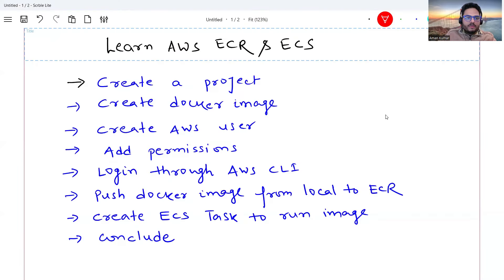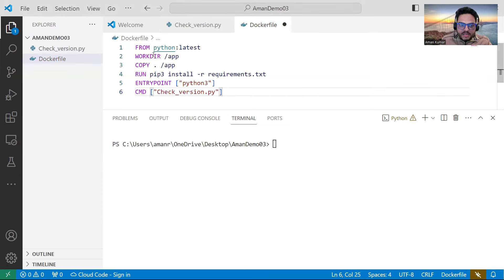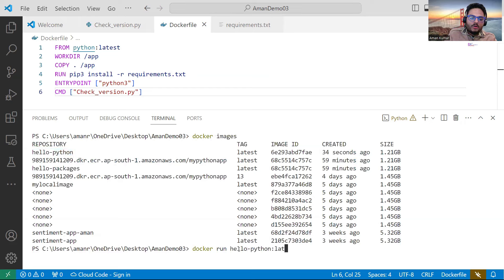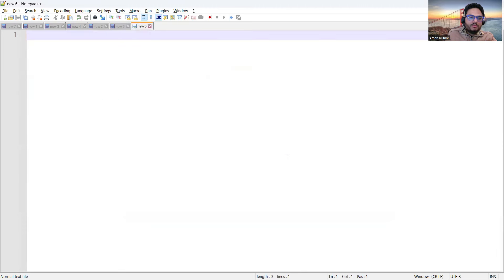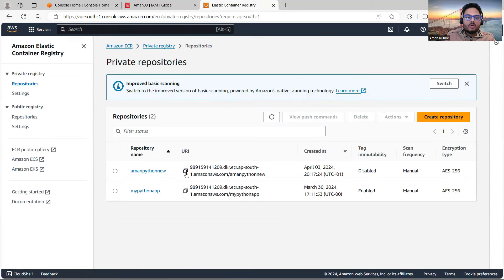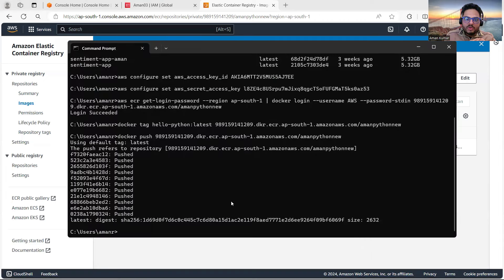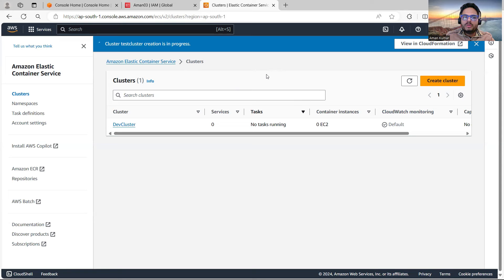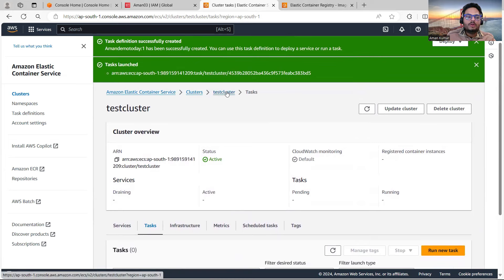Learning AWS ECR and ECS tasks | AWS ECR tutorial | AWS ECR push docker image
Hello,

About Unfold Data science: This channel is to help people understand the basics of data science through simple examples in an easy way. Anybody without prior knowledge of computer programming or statistics or machine learning and artificial intelligence can get an understanding of data science at a high level through this channel. The videos uploaded will not be very technical in nature and hence can be easily grasped by viewers from different backgrounds as well.